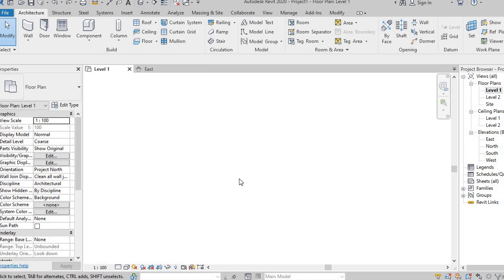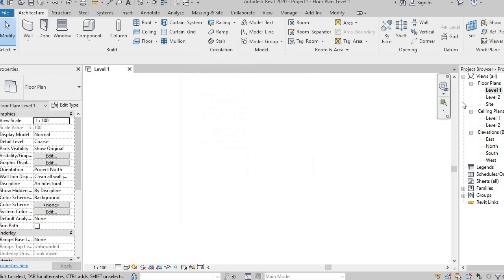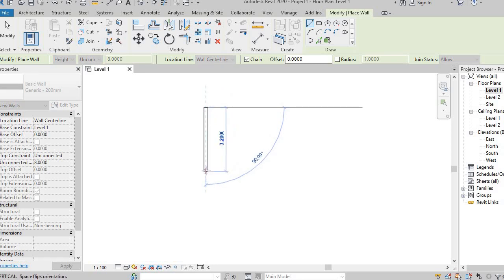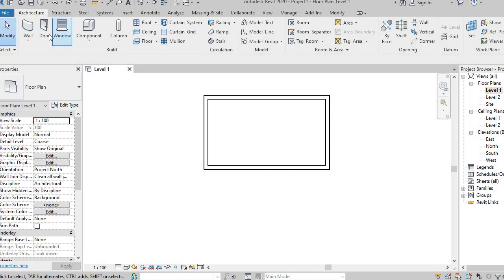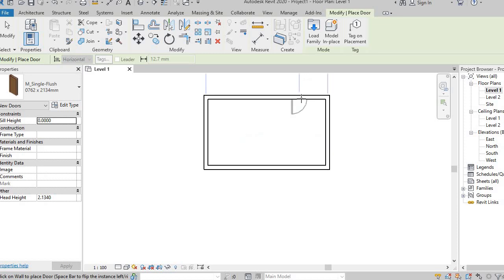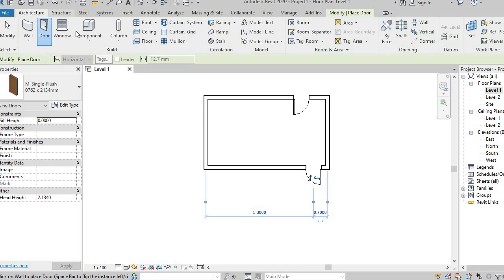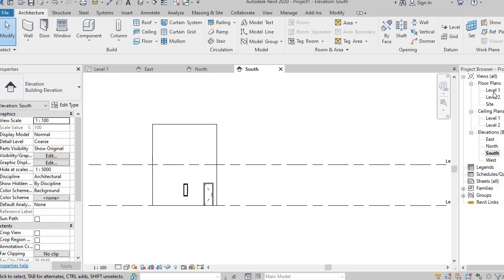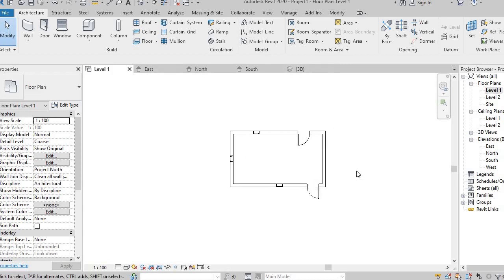Using General Drawing Tools on REVIT for CIVIL ENGINEERS